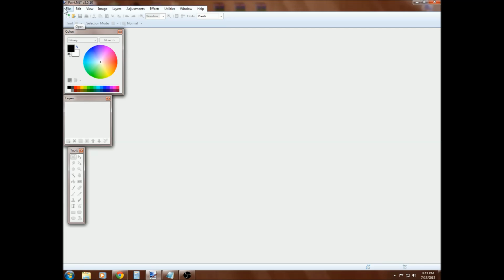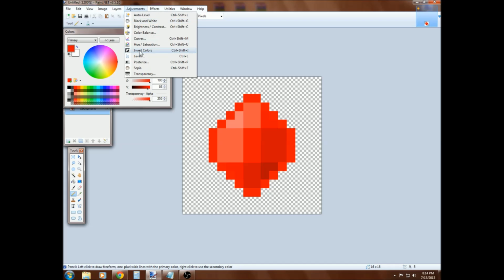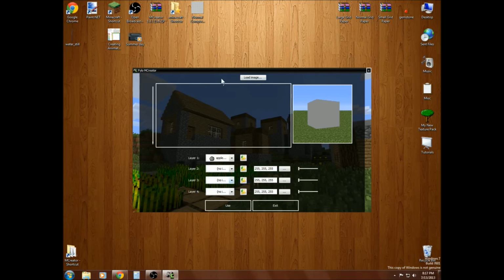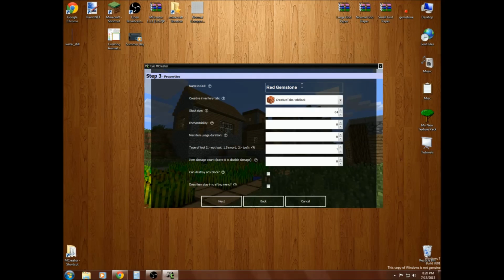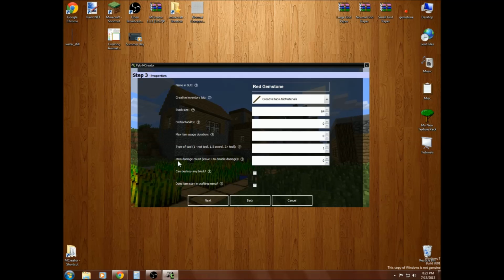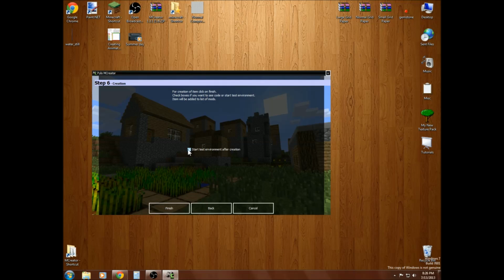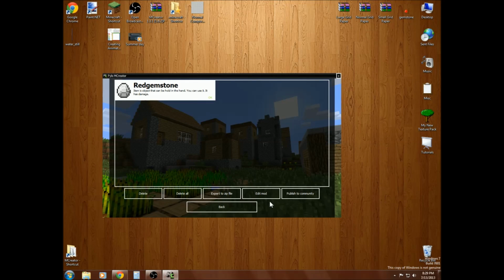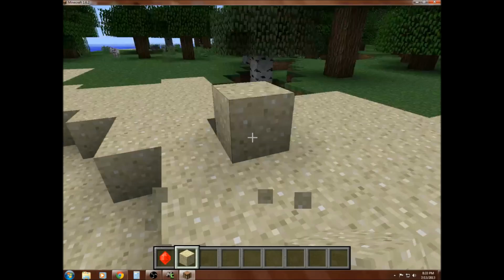MCreator - Tutorial 3 - Items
[About]
MCreator is a mod making program for Minecraft. Make your own mods with out hardly any coding. I am proud to bring these grate videos for everyone. I have posted first video tutorial series for MCreator.